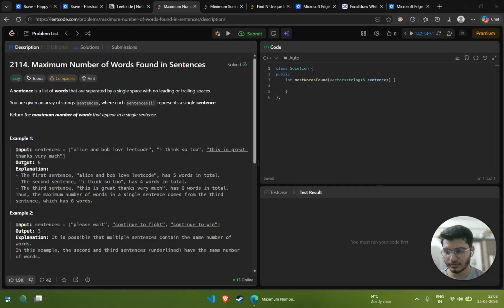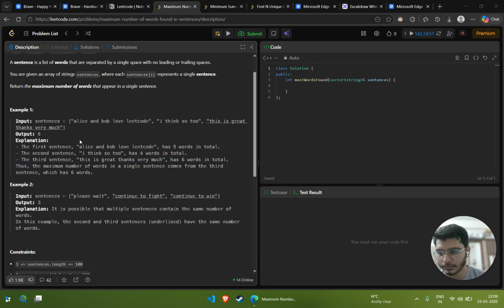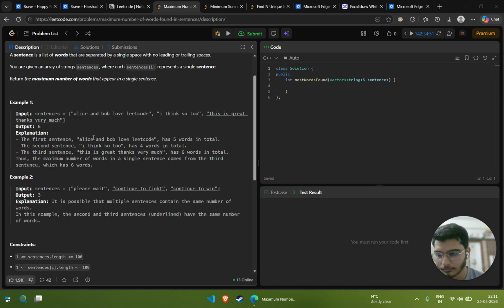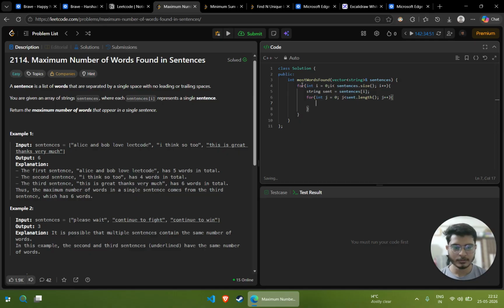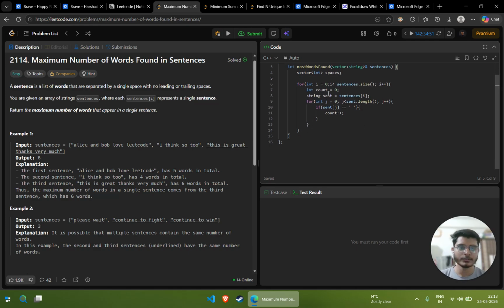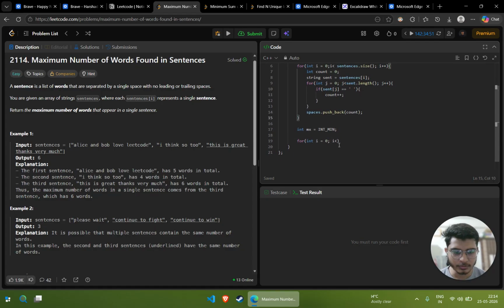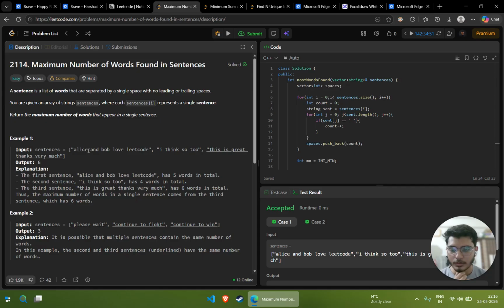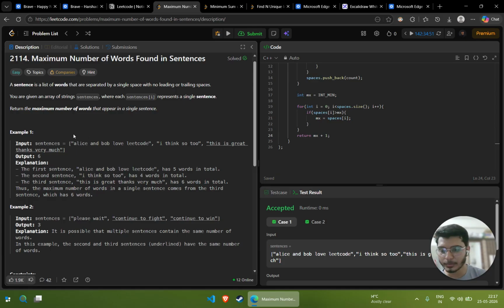LeetCode 2114 | Maximum Number of Words Found in Sentences | Easy C++ Solution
In this video, we are solving LeetCode Problem 2114 - Maximum Number of Words Found in Sentences.

In this problem, we are given an array of sentences and need to find the maximum number of words present in any single sentence.

💡 We will understand:
✔️ Problem Statement
✔️ String Traversal
✔️ Word Counting Logic
✔️ Space Character Analysis
✔️ Step-by-Step Explanation
✔️ Dry Run
✔️ C++ Solution

This is a simple and beginner-friendly string problem that helps improve your understanding of string traversal, character counting, and logical problem-solving techniques commonly used in coding interviews.